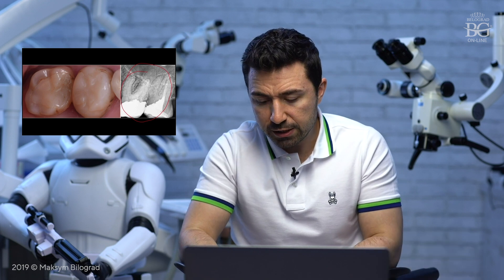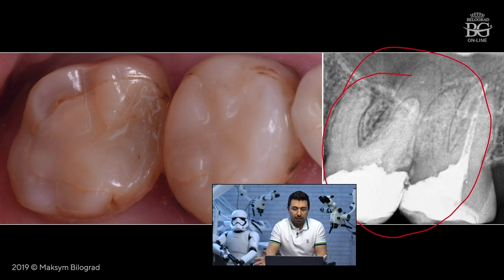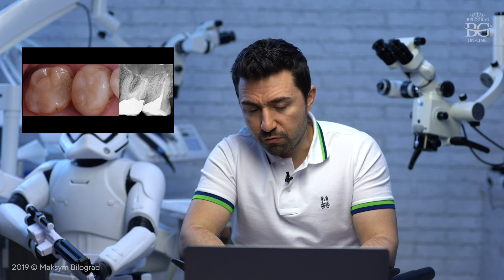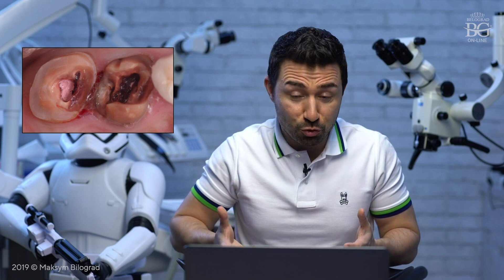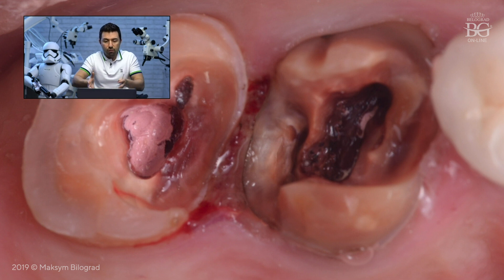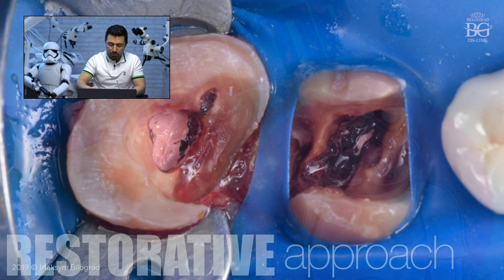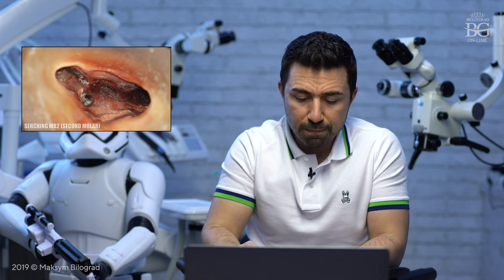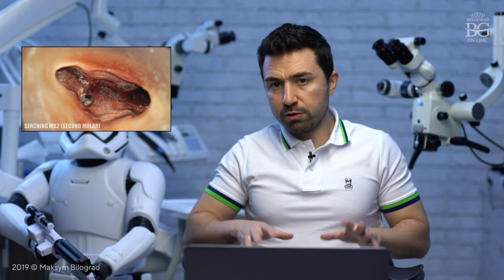Resto-Endo VS Endo-Resto. BG Denal Cases #11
Resto-Endo VS Endo-Resto | BG Dental Cases #11

This time we will discuss complex case planning when endodontic retreatment meets indirect restoration.
Sequence of actions will be shown as well as stress free approach when you need to do a lot of things and stay calm :)

🔴Also as good tradition we are giving to you opportunity to win online master-class dedicated to direct composite restorations and bonding.
The only condition is to give an answer:
What is the best way to prepare pulp chamber for adhesive restoration once endodontic treatment is finished?
🎉Winner will be defined among correct  answers by random selection online.

Write in the comments what clinical cases you would like to see in this project.

🦷You can improve your prep skills during hands-on course
Module 4: From Endodontics to Restoration

If you want to upgrade your knowledge we kindly invite you to attend online master-class “RUBBERDAMology: basics, tips and tricks with isolation”